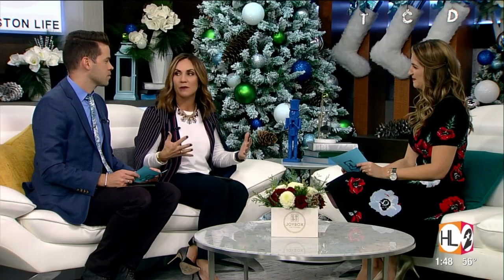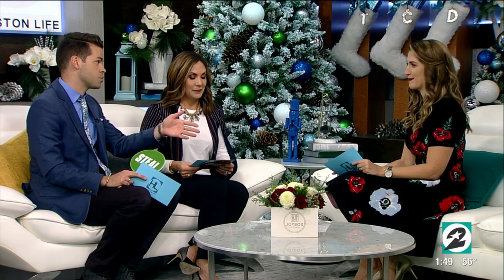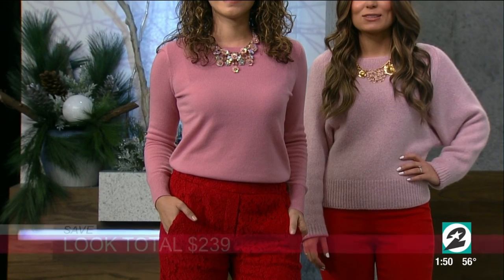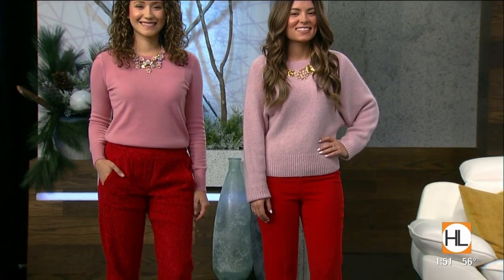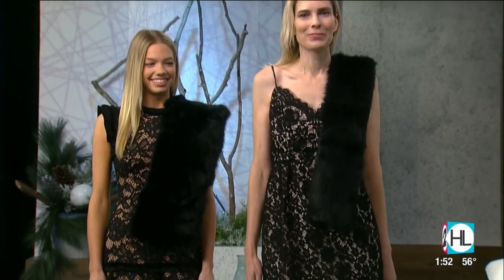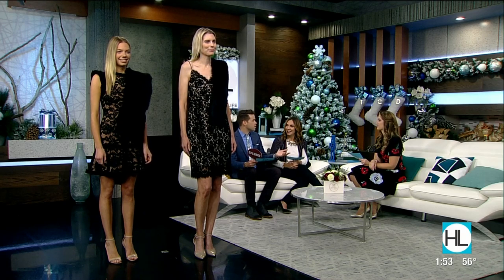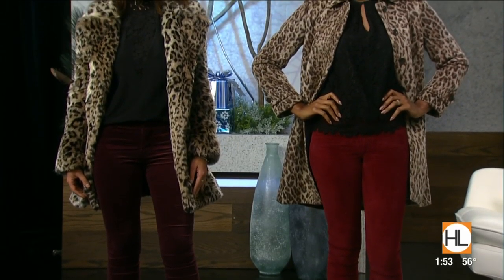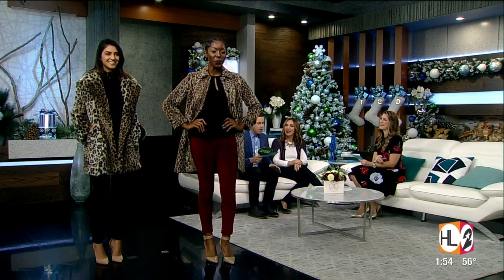Fashion trends: save or splurge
Co-hosts Courtney Zavala and Derrick Shore compete to see who has the best eye for savings on new fashion trends.